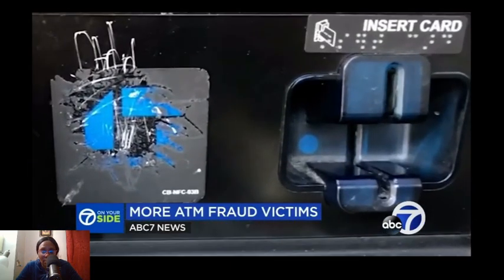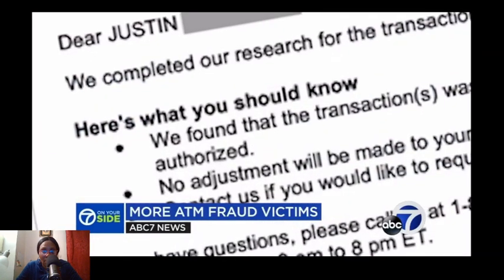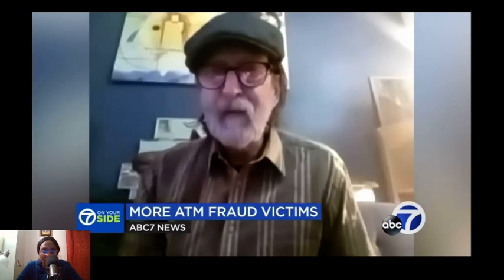ATM Fraud: Glue in Card Reader and Missing Money | Protect Your Account!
In this shocking video, we reveal a dangerous ATM fraud tactic where criminals use glue to block the card reader, forcing customers to use the "tap" feature instead. If you’ve ever experienced money disappearing from your account after using an ATM, this video is a must-watch. Learn how scammers are exploiting the tap function to steal funds, leaving customers unaware until it’s too late.

We break down how ATM fraud works, specifically focusing on how glue can prevent your card from being read normally, causing you to rely on the tap payment option. With this method, fraudsters can access your account details and make unauthorized transactions.

We also give essential tips on protecting yourself from ATM fraud. Always cover your pin when entering it, and be mindful of your surroundings. Scammers often work in pairs, so it's crucial to stay alert and report any suspicious activity to your bank immediately.

If you want to stay safe and protect your finances, this video provides key insights into recognizing and avoiding ATM fraud. Don't let scammers steal your hard-earned money—watch now and learn how to safeguard your account!